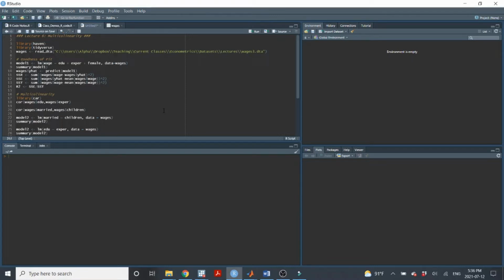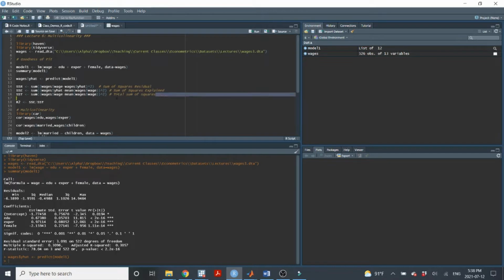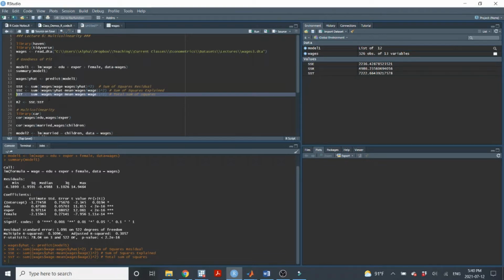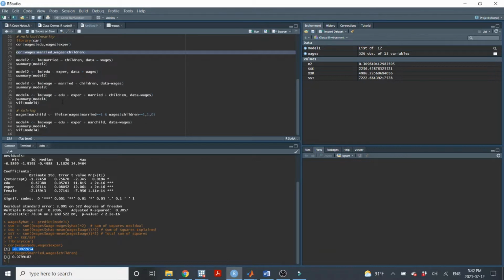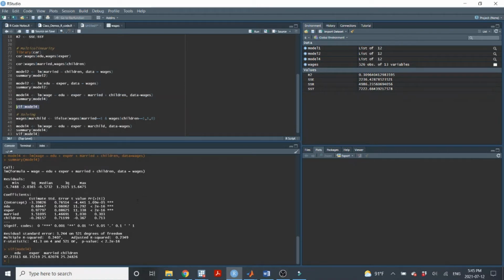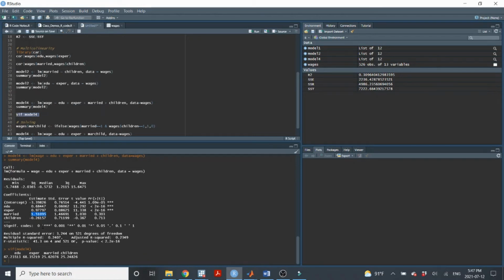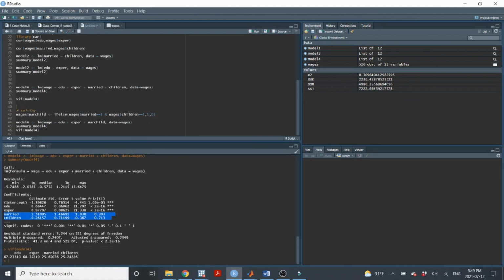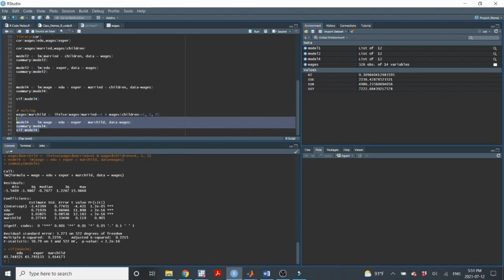Lecture 6 - R Demo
This video provides a demo for Lecture 6: Multicolinearity and Goodness of Fit in R.